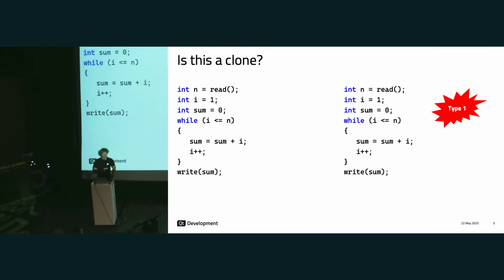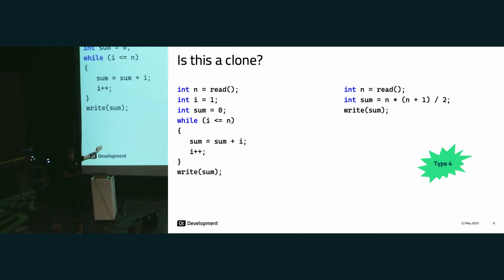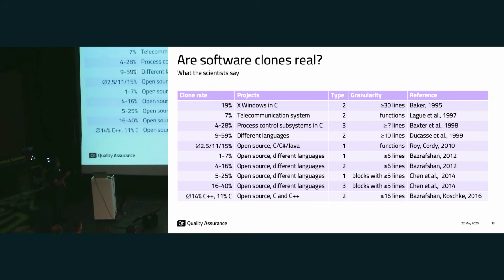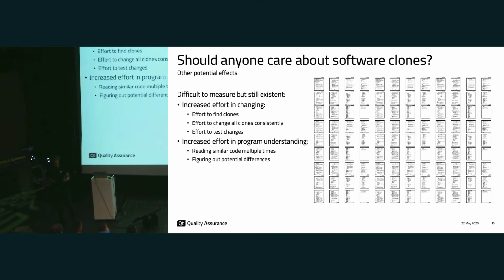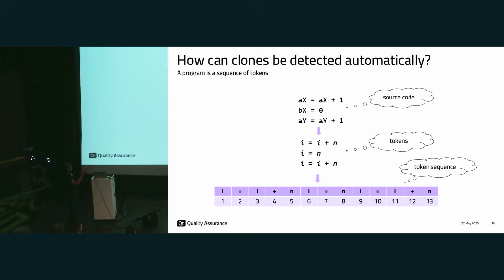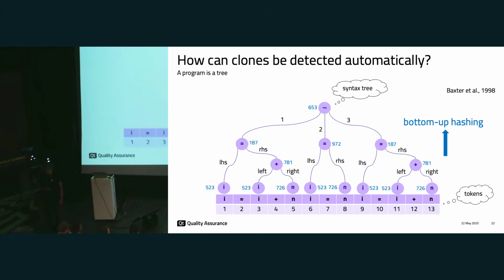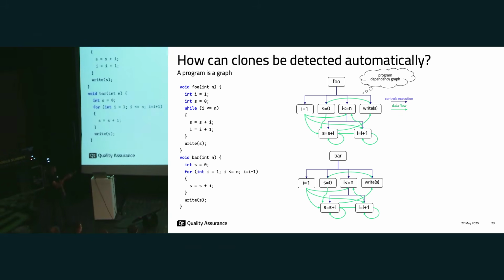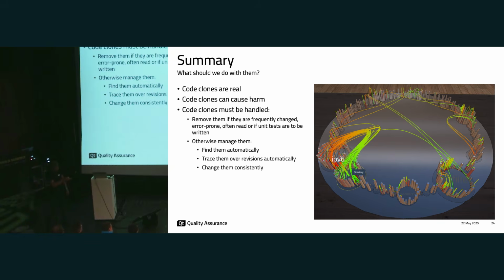Code Duplication - Why and How to Detect It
Reusing code through copying and pasting is omnipresent in software development. Yet, it introduces redundancy that needs to be managed. If a change needs to be made in a piece of copied code, the same change may need to be replicated in each copy. This presentation summarizes the existing scientific body of knowledge on the why and how to detect duplicated code.

Speaker:
RAINER KOSCHKE
Distinguished Software Engineer, Qt Group